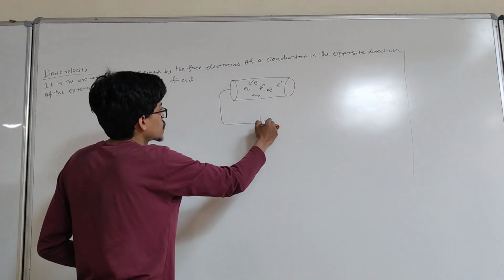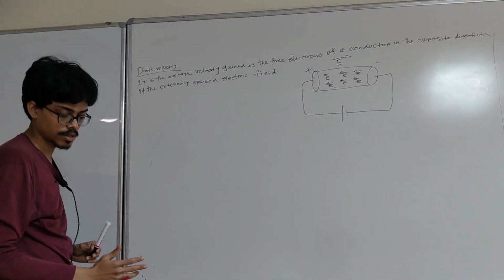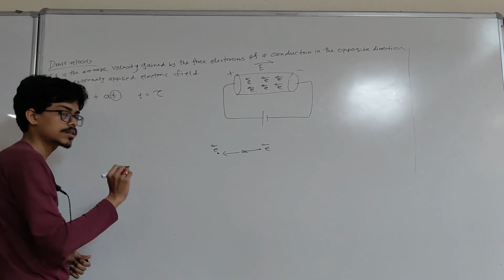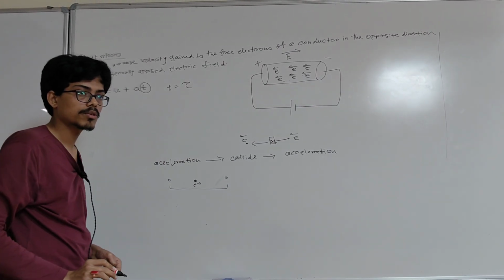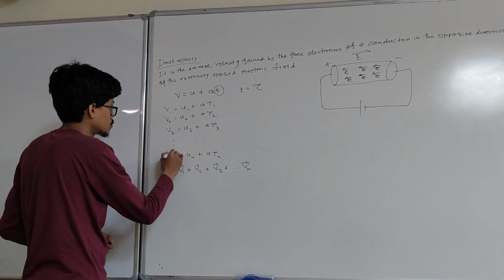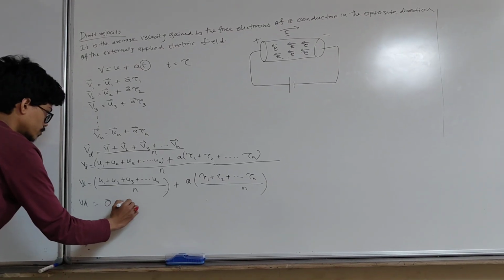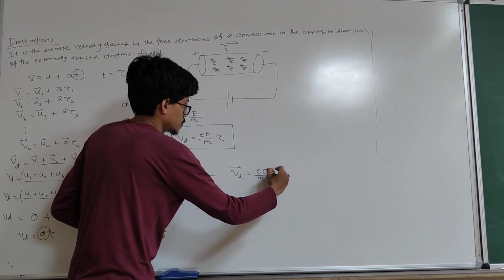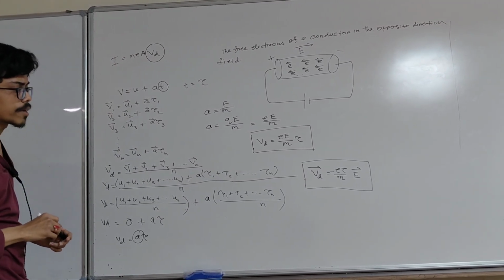Physics - Drift Velocity from Current Electricity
What is drift velocity , why it is important in the context of current electricity , significance of drift velocity for flow of current